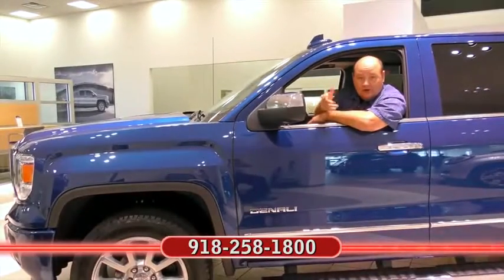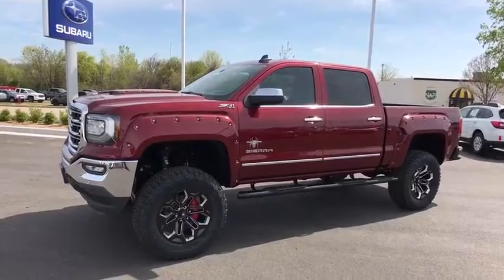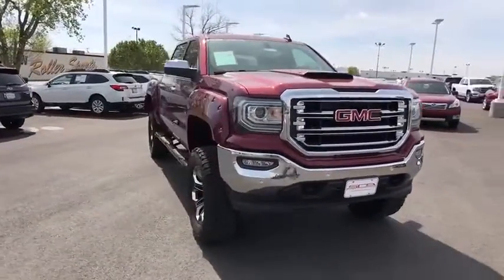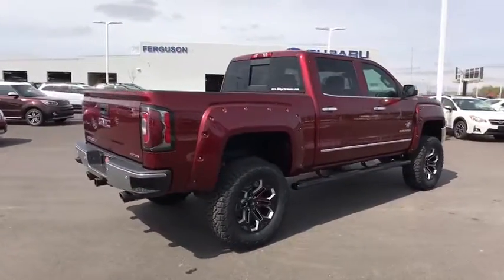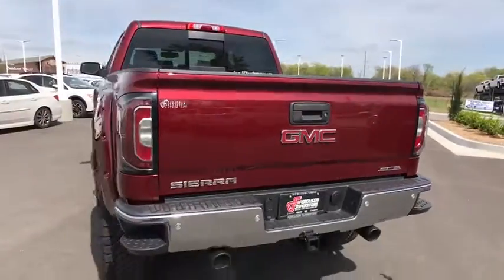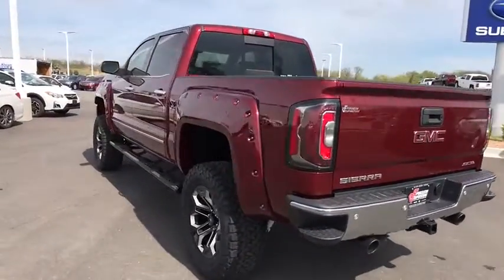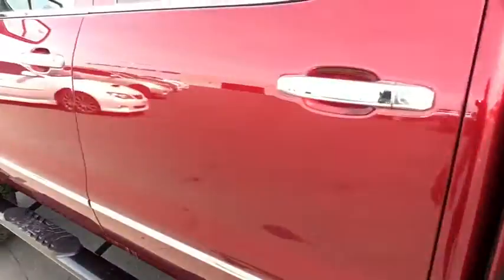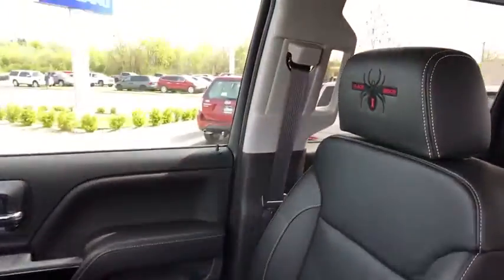2017 GMC Sierra 1500 Tulsa, Broken Arrow, Owasso, Bixby, Green Country, OK G70902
2017 GMC Sierra 1500
2017 GMC Sierra 1500 SLT - Stock#: G70902 - VIN#: 3GTU2NEJ5HG329407

Ferguson Superstore
1601 N Elm Place

2017 GMC Sierra 1500 SLTFactory MSRP: $73,556 $11,769 off MSRP! Priced below KBB Fair Purchase Price!